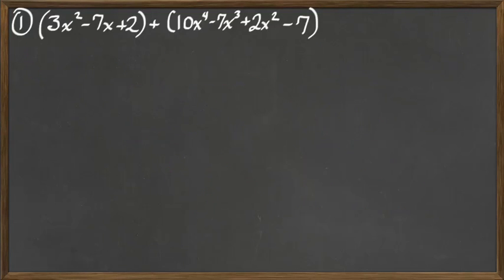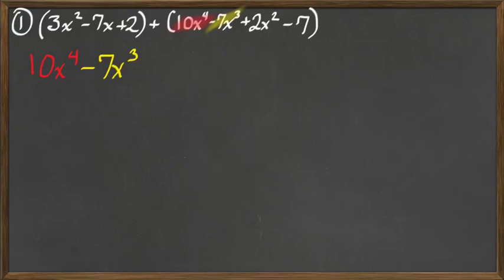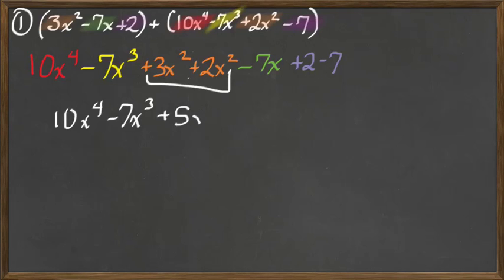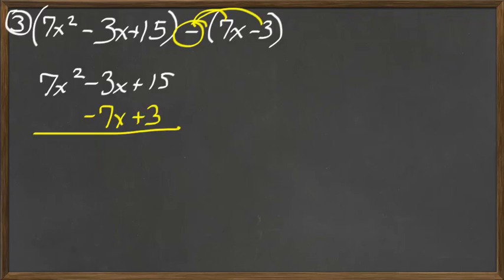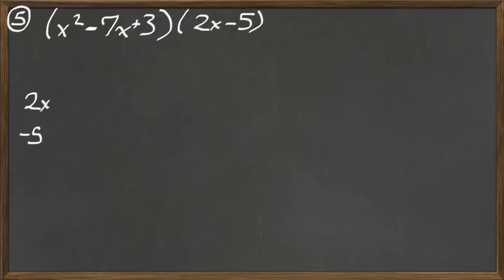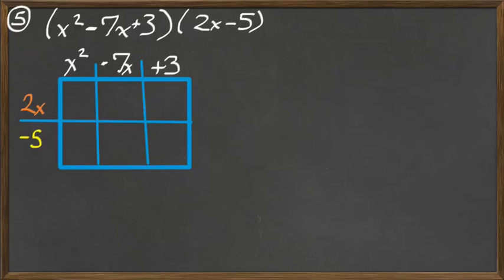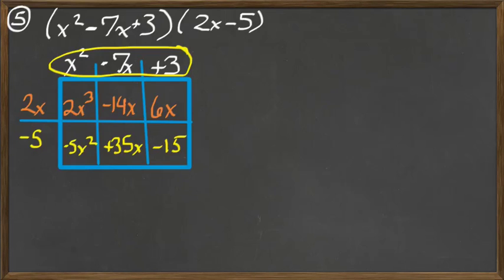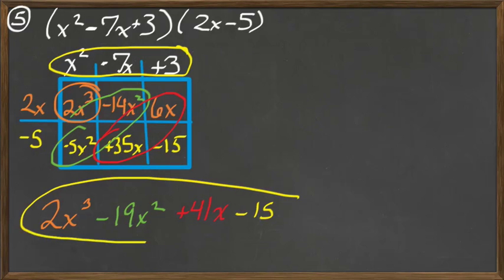add, subtract, and multiplying Polynomials